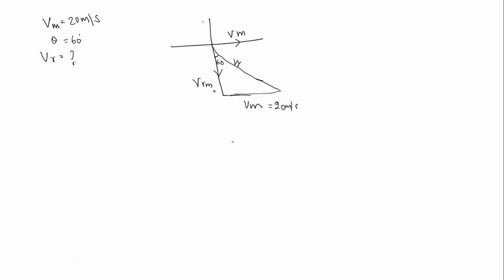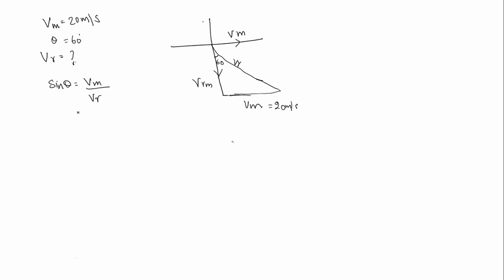A person standing on a road has to hold his umbrella at 60°with vertical to | NEET prep MCQ solved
A person standing on a road has to hold his umbrella at 60°with vertical to keep the rain away. Now, he throws the umbrella and starts running at 20ms−1and finds that the rain drops are hitting his head vertically. The speed of rain drops with respect to ground in ms−1is

A)  40√2
B)  40/√2
C)  40/√3
D)  40√3